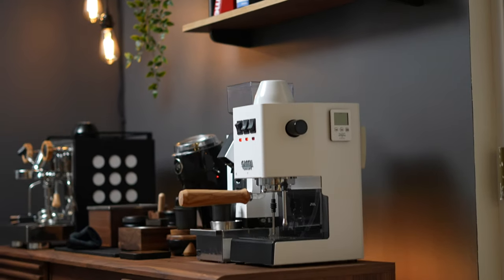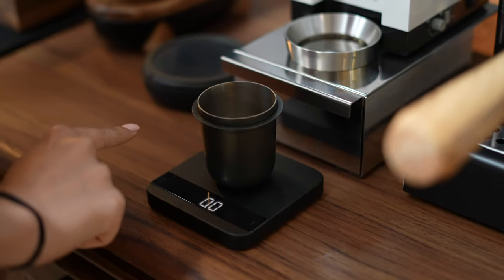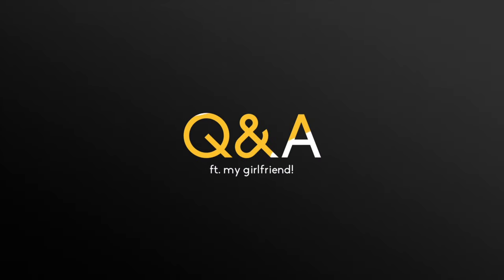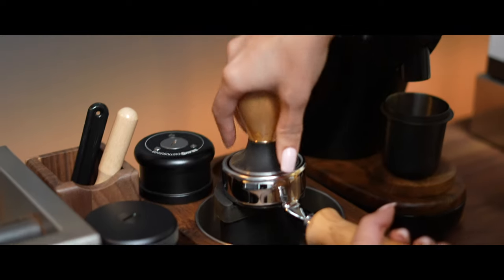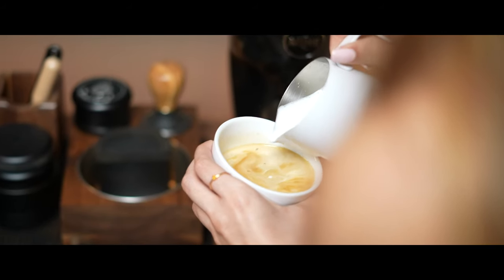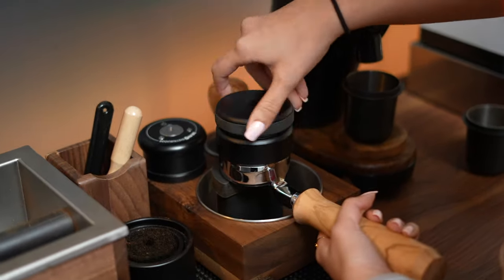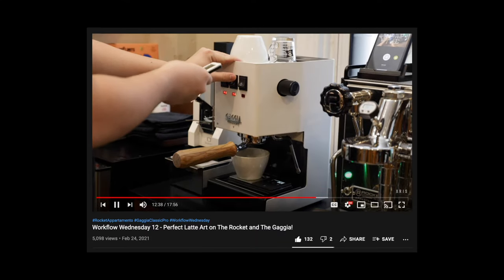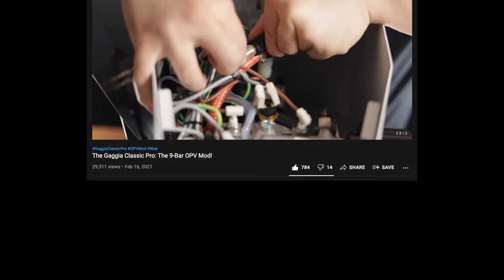The Gaggia Classic Pro: A Beginner's Review! - ft. My Girlfriend!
This is my final video on the Gaggia Classic Pro - as reviewed by a beginner (ft. my girlfriend!). Check out the gear and my other vids on the GCP here:

The Gaggia Classic Pro
The Eureka Mignon Silenzio